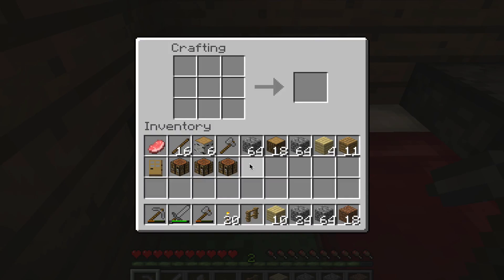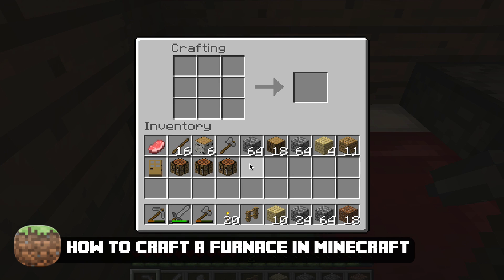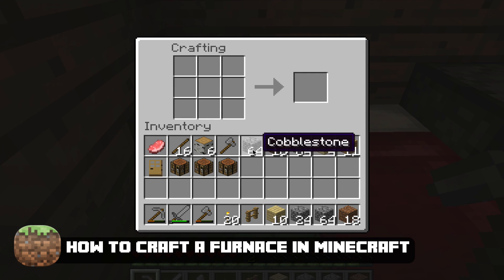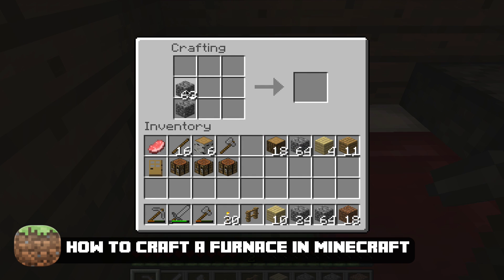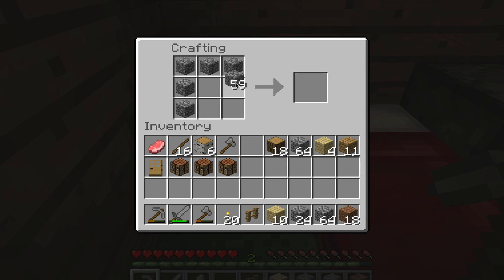Minecraft Tutorial - How To Make A Furnace In Minecraft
In this video tutorial I show you how to make a furnace in Minecraft. A furnace will allow you to smelt items together to create items such as Charcoal and much more!

Materials Needed: 8 Cobblestone Blocks

dmporter74